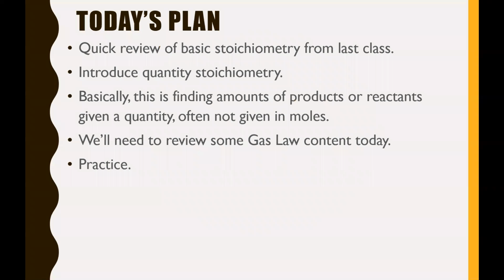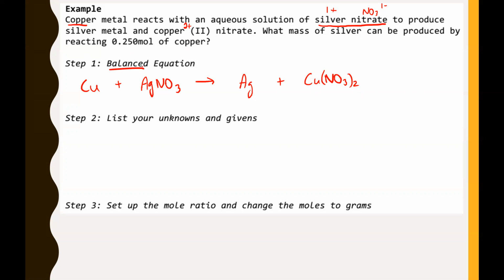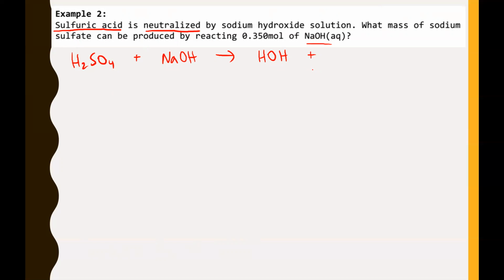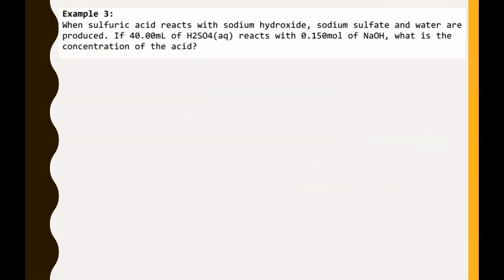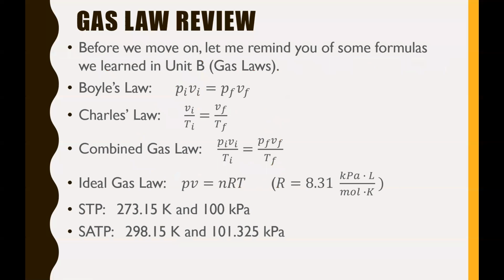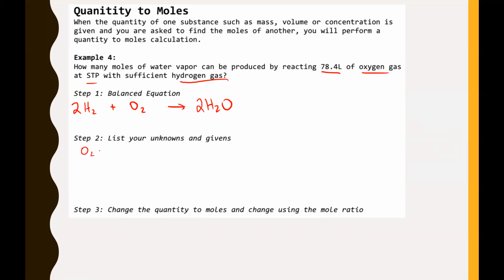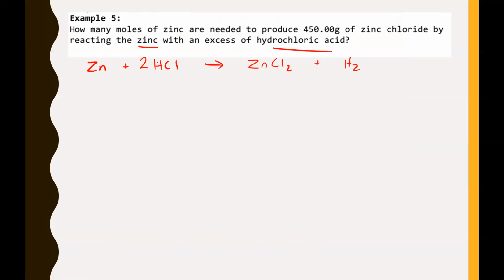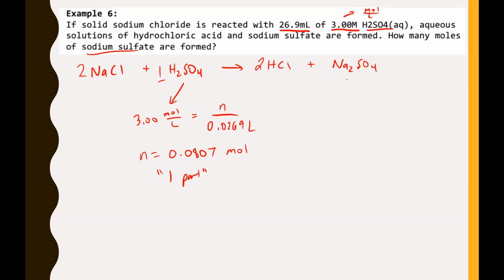Chemistry 20 - Quantity Stoichiometry